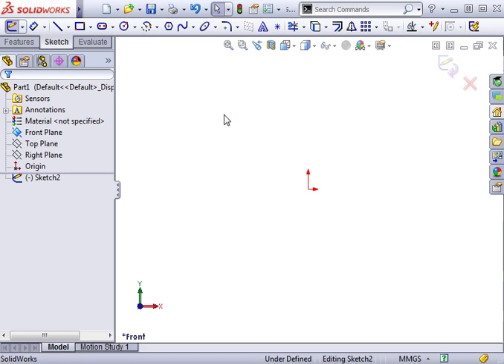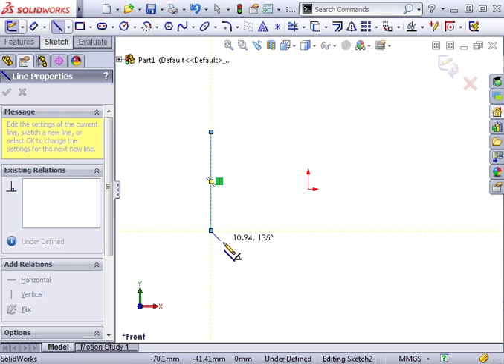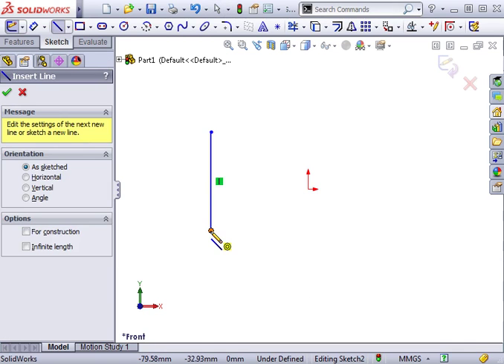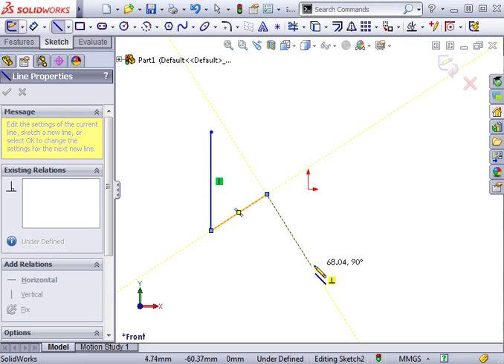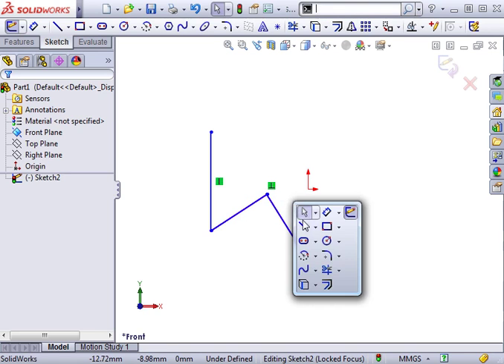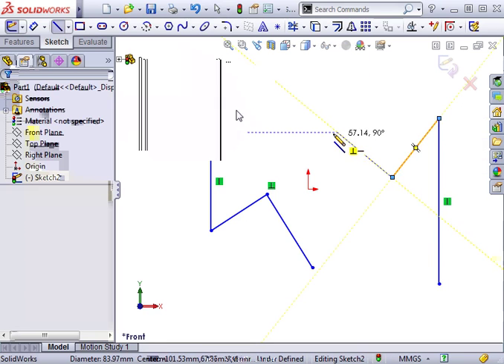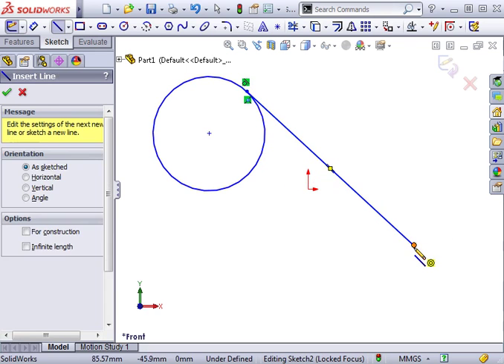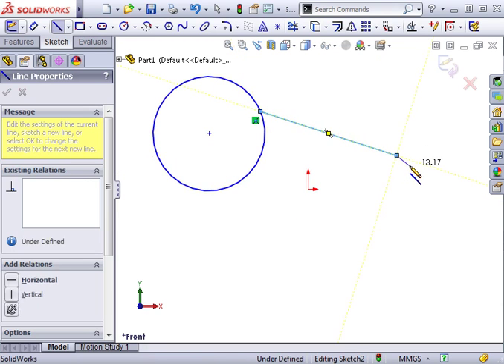02 The Sketcher 05 Automatic Relations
SolidWorks Sketching & Part Modelling Automatic Relations